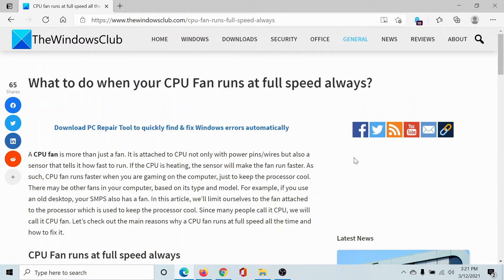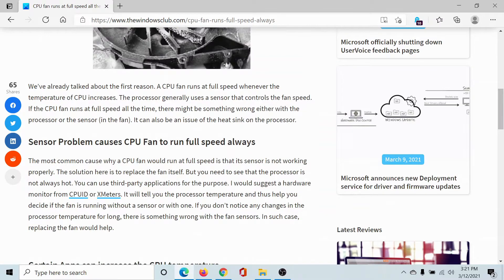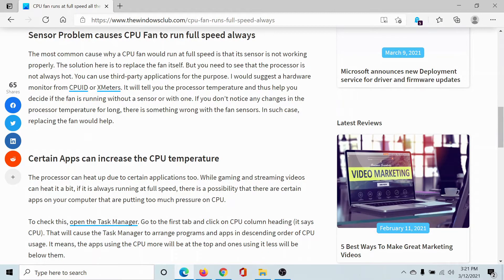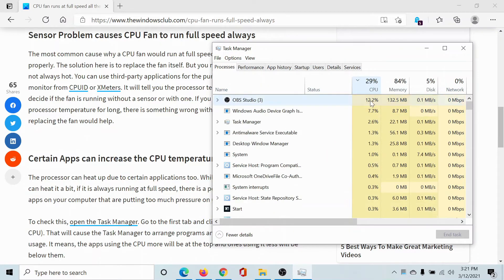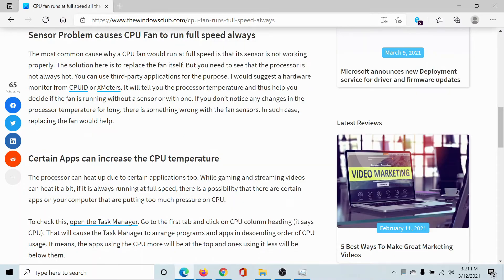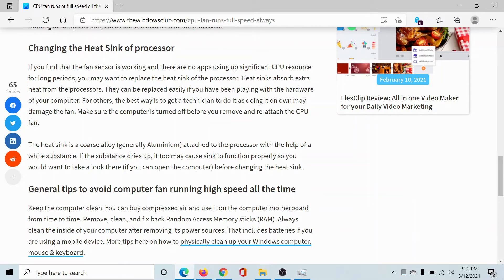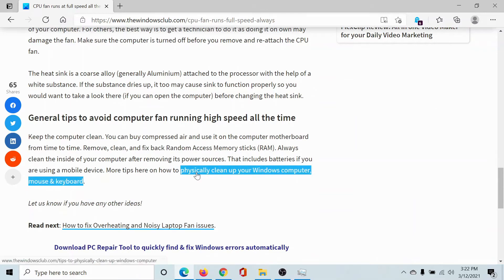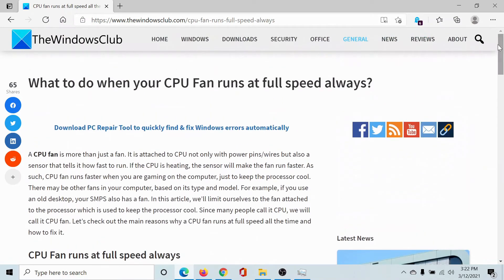CPU fan runs at full speed all the time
A CPU fan is more than just a fan. It is attached to CPU not only with power pins/wires but also a sensor that tells it how fast to run. If the CPU is heating, the sensor will make the fan run faster. As such, CPU fan runs faster when you are gaming on the computer, just to keep the processor cool. There may be other fans in your computer, based on its type and model. For example, if you use an old desktop, your SMPS also has a fan.

In this article, we’ll limit ourselves to the fan attached to the processor which is used to keep the processor cool. Since many people call it CPU, we will call it CPU fan. Let’s check out the main reasons why a CPU fan runs at full speed all the time and how to fix it.

We’ve already talked about the first reason. A CPU fan runs at full speed whenever the temperature of CPU increases. The processor generally uses a sensor that controls the fan speed. If the CPU fan runs at full speed all the time, there might be something wrong either with the processor or the sensor (in the fan). It can also be an issue of the heat sink on the processor.